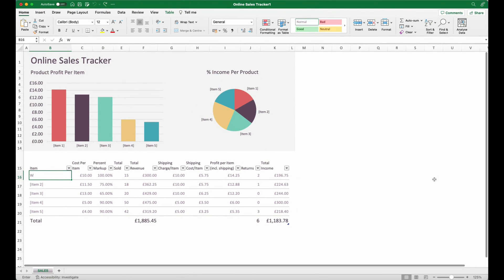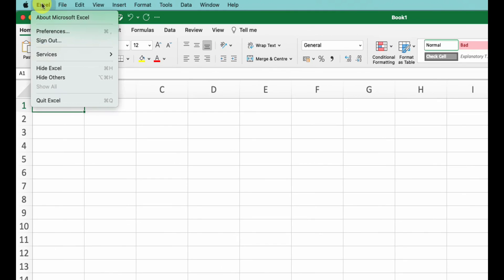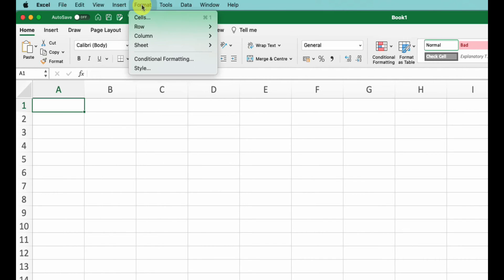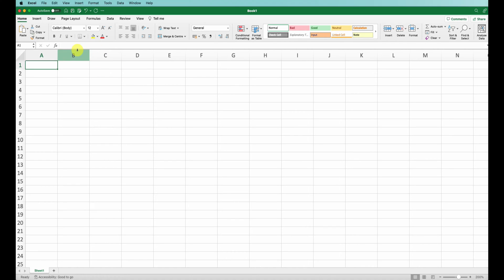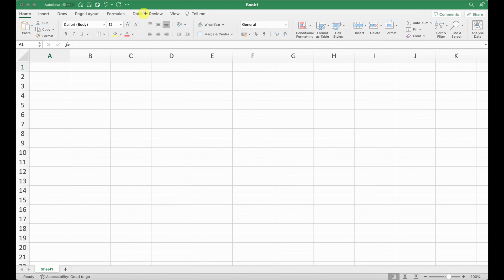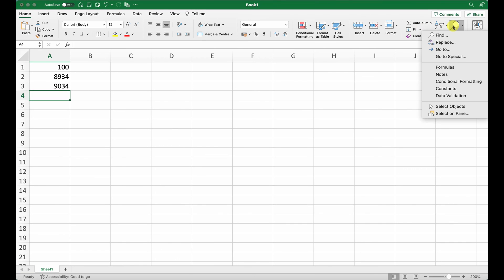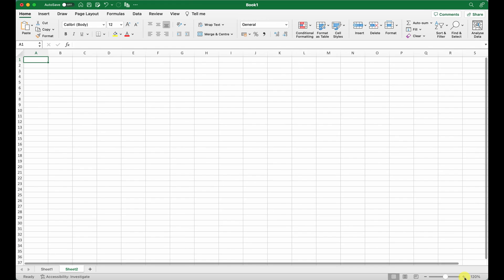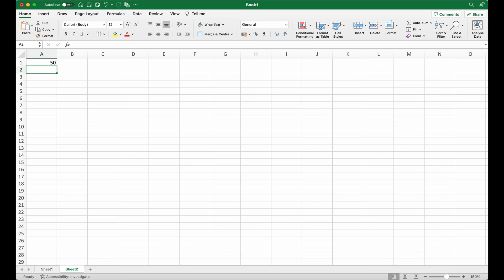Lesson 1 - Introduction to Excel Mac and Getting Started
In this video, I'll break down the basics of Excel Mac and walk you through the interface to help you set up your first spreadsheet. With step-by-step instructions and clear visuals, you'll gain confidence and get comfortable with Excel Mac in no time!

Remember, every Excel expert was once a beginner! 🌱

for more Excel, Notion, and productivity tips and tricks!